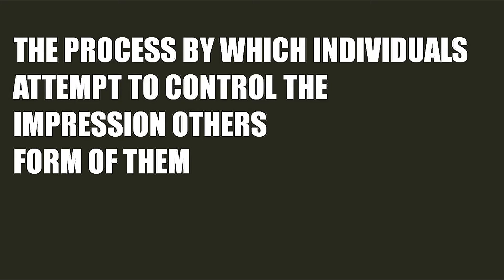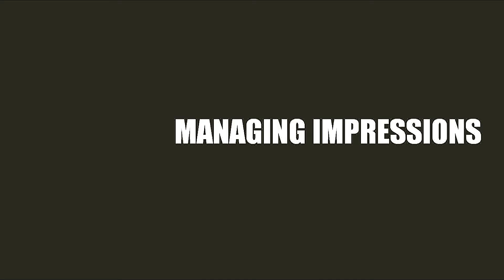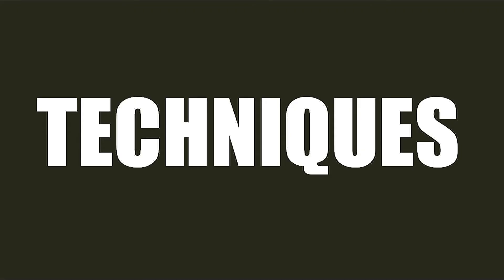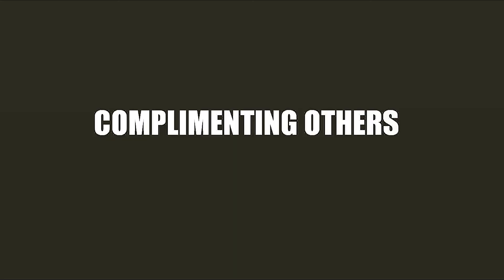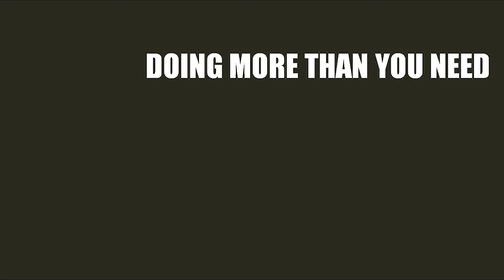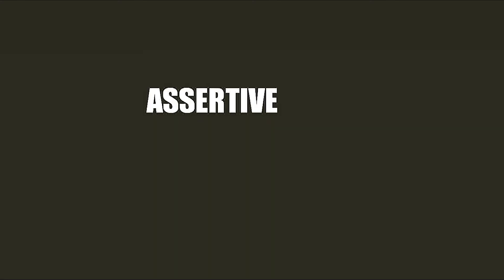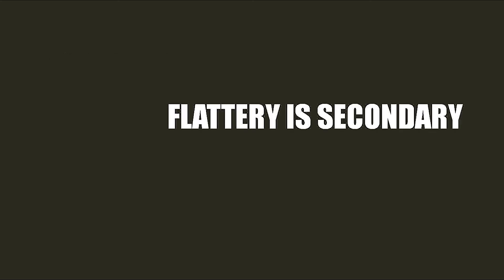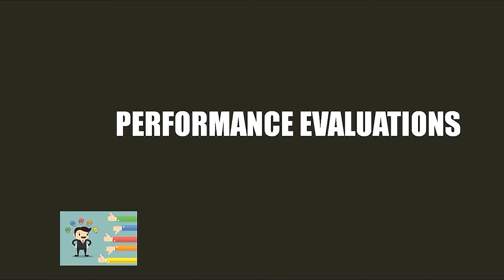Impression management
Impression Management in the organization.

Impression Management Techniques:

Conformity
Excuses
Apologies
Self-Promotion
Flattery
Favors
Exemplification.

Impression management effectiveness in interview and performance evaluations.

Source:

Organizational Behavior.

By,

Stephen P. Robbins, Timothy A. Judge.